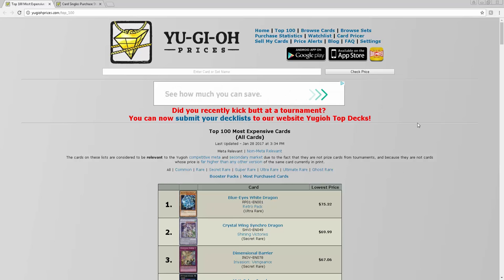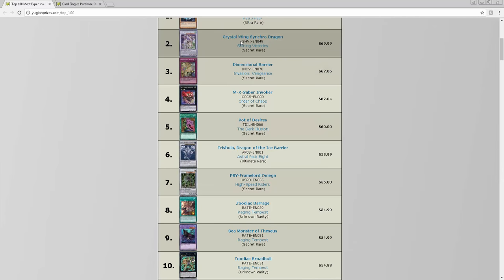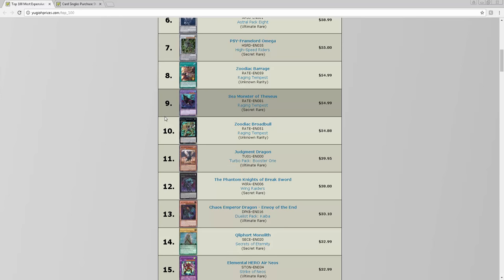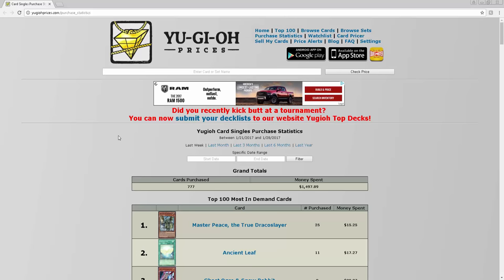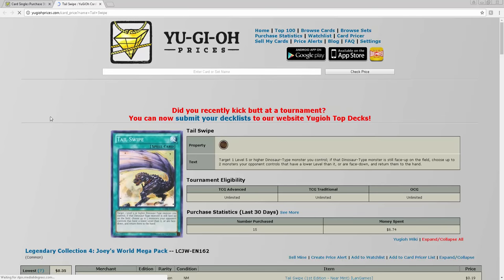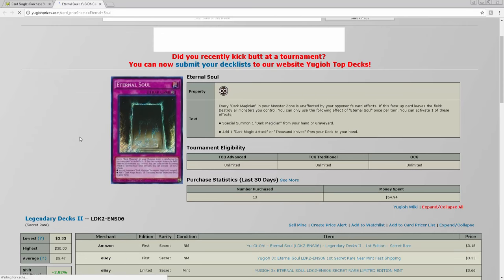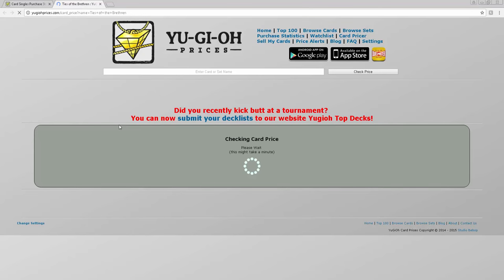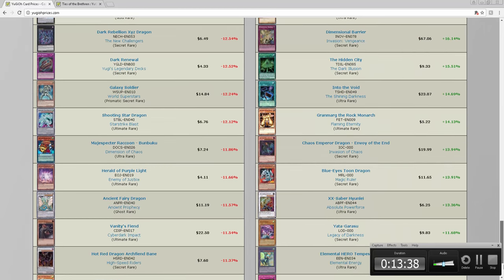Yugioh Marketwatch: Top 100 & what the players are buying